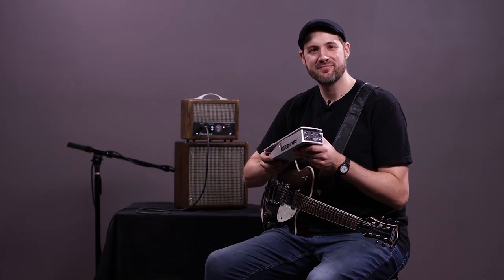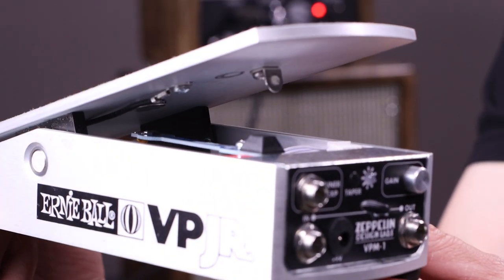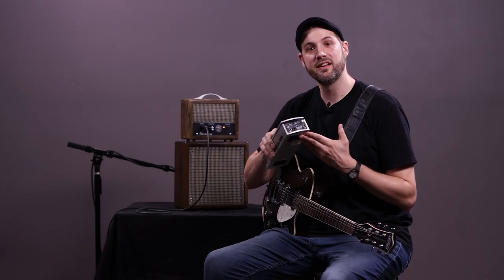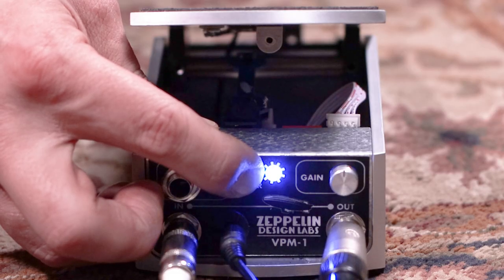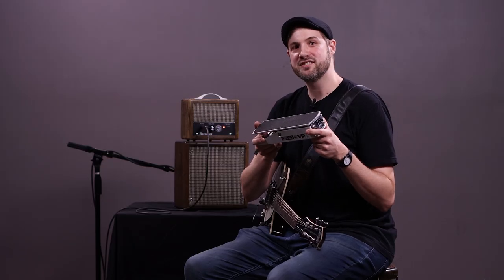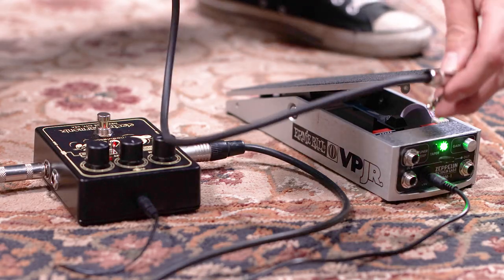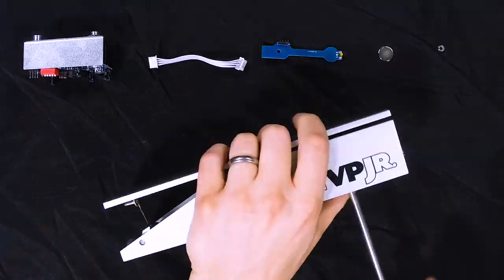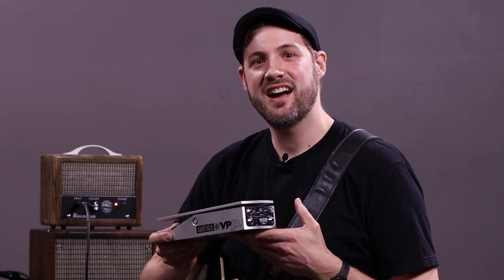VPM1 Volume Pedal Mod Product Demo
Brach demonstrates all the features of the VPM-1 Volume Pedal Mod by Zeppelin Design Labs.
This mod for your Ernie Ball VP Jr volume pedal replaces the old-school guts with state-of-the art electronics and digital control while maintaining an analog signal path.

FEATURES:
No strings or pots; instead a magnet and Hall effect sensor detect pedal movement
Analog signal path, digital control
Five response curves to choose from: Linear, Logarithmic, and two different Reverse Logarithmic
Set the maximum- and minimum-volume points to any position along the treadle movement
Reversible treadle action
Add up to 14dB gain

UPGRADES (Optional)
Stereo Upgrade can be configured for either traditional stereo or pan action
Expression Upgrade can be configured to control a huge variety of expression pedals

BUILD OPTIONS
DIY Kit: Everything you need to build your own boards and mod your own busted Ernie Ball Jr pedal. Soldering required. See "What You Will Need" tab.
Ready-to-Install Yourself: we send you the fully assembled boards and chassis, ready for you to install in your Ernie Ball Jr pedal with little more than a screw driver. No soldering required.
Full Service: Send us your Ernie Ball Jr and we will take care of everything. No effort required.